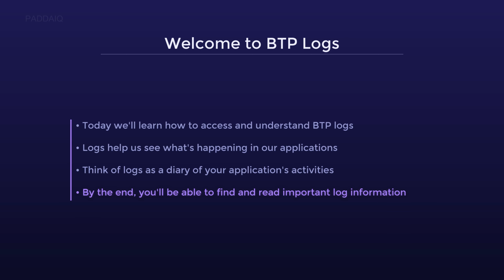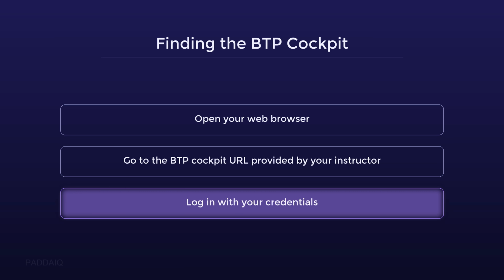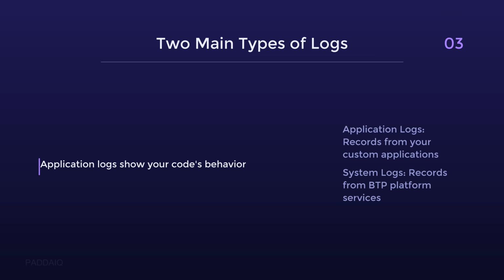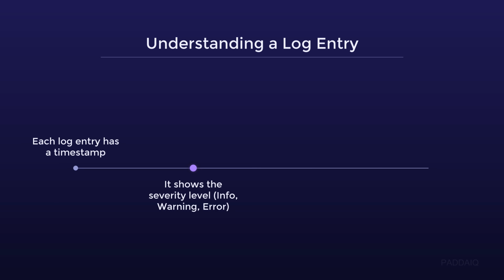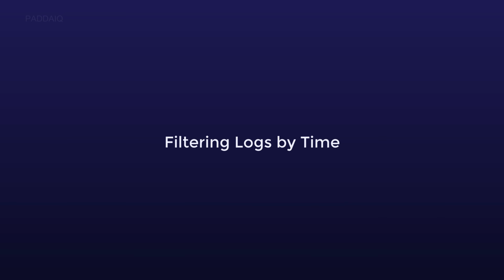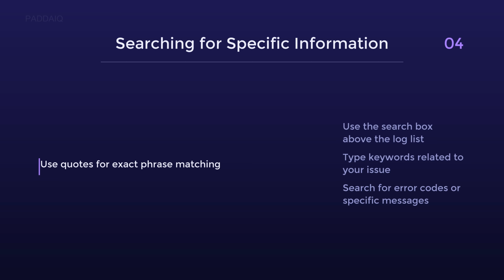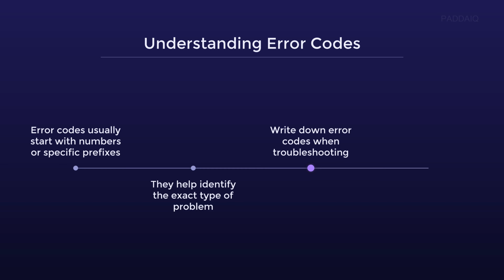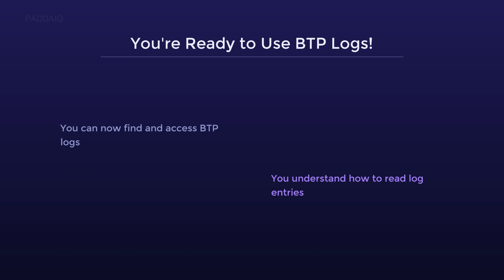SAP BTP Logs Tutorial: Access & Troubleshoot Application Issues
MASTER SAP BTP LOG MANAGEMENT

Learn how to access and leverage SAP Business Technology Platform logs to quickly identify and resolve application issues. This comprehensive tutorial transforms you from a beginner to a confident troubleshooter who can maintain system reliability and minimize business disruption.

CRITICAL BUSINESS VALUE

When applications fail, every minute of downtime costs your business revenue and productivity. BTP logs provide the detailed evidence you need to pinpoint exactly what went wrong, when it happened, and which component was affected. This visibility reduces mean time to resolution from hours to minutes, ensuring your critical business processes remain operational.

You will learn to navigate the BTP cockpit dashboard, locate monitoring sections, and access both application and system logs. Discover how to interpret timestamps, severity levels, and error messages to understand your application's behavior and platform operations.

Access application logs through the BTP cockpit interface
Understand the difference between application logs and system logs
Filter logs by time ranges including custom periods
Search for specific error codes and keywords efficiently
Recognize common log patterns for authentication, database connections, and system health
Interpret severity levels from INFO to ERROR for proper prioritization

PRACTICAL APPLICATION

Follow step-by-step demonstrations showing how to access logs for specific applications, set appropriate time ranges, and use the show logs functionality. Learn to identify critical information in log entries including timestamps, component sources, and detailed message text.

TROUBLESHOOTING EFFICIENCY

Discover how to use predefined time ranges like Last Hour or Last 24 Hours to quickly focus on recent issues. Learn advanced search techniques including exact phrase matching to locate specific error conditions quickly.

PRODUCTION READY

By the end of this lesson, you will be equipped to handle real-world troubleshooting scenarios. You will know how to write down error codes, look up specific solutions, and maintain comprehensive audit trails for accountability and compliance requirements.

TRANSFORM YOUR SUPPORT CAPABILITIES

Move from reactive problem-solving to proactive system monitoring. The skills you gain will enable you to prevent issues before they impact users and maintain optimal application performance across your SAP BTP landscape.